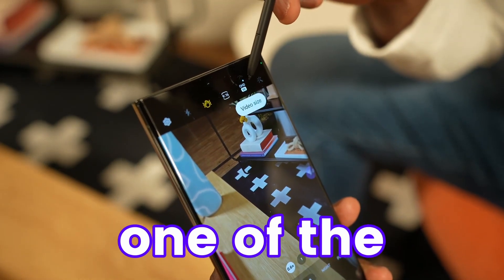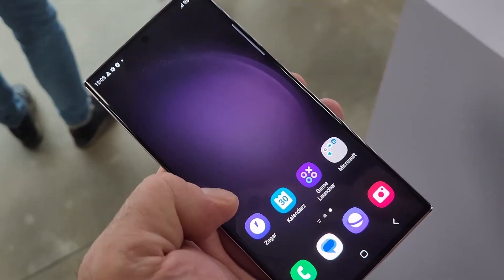Samsung Galaxy S23 Ultra - (FIXED) UPDATE Features!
Samsung Galaxy S23 Ultra - S23 Ultra new update features are here.

Samsung Galaxy S23 Ultra - The new update is here for s23 ultra. This new update will improves couple of bugs on galaxy s23 ultra.

By DKHD